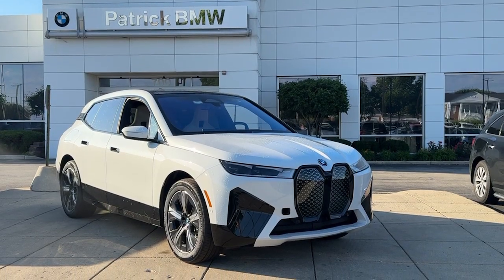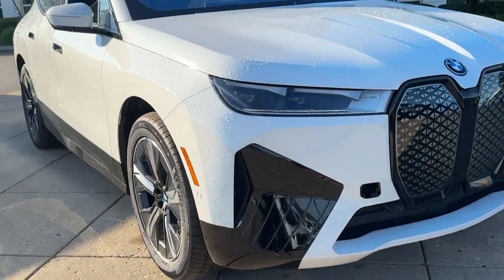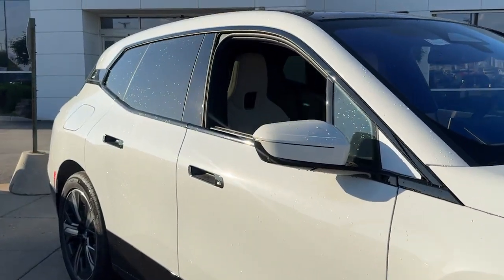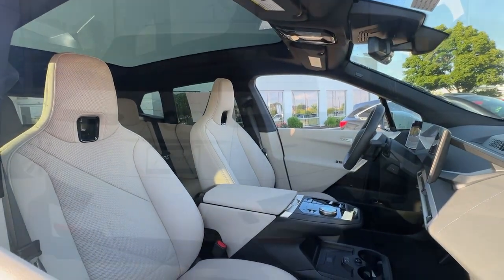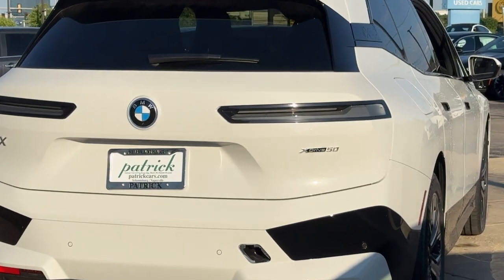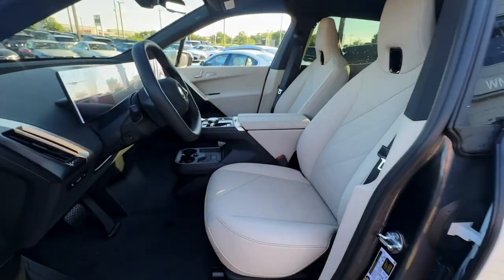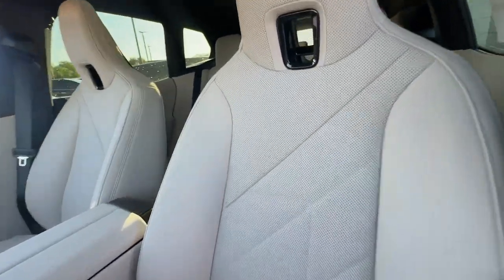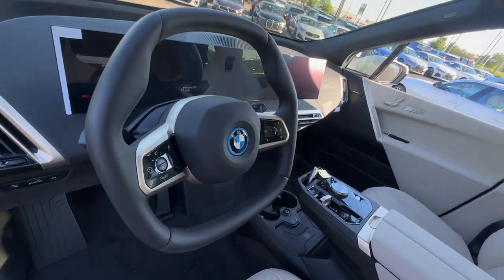2025 BMW iX Schaumburg, Barrington, Arlington Heights, Hoffman Estates, St. Charles, IL X025123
Alpine White New 2025 BMW iX xDrive50 available in Schaumburg, Illinois at Patrick BMW. Servicing the  Barrington, Arlington Heights, Hoffman Estates, St. Charles, IL area.

Patrick BMW
700 E Golf Rd.